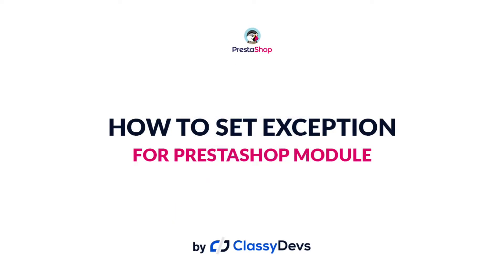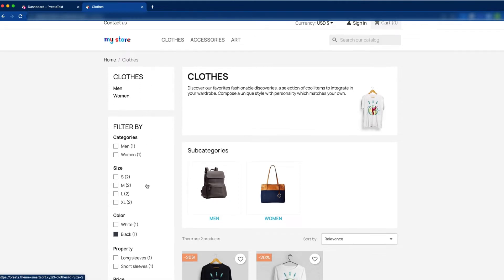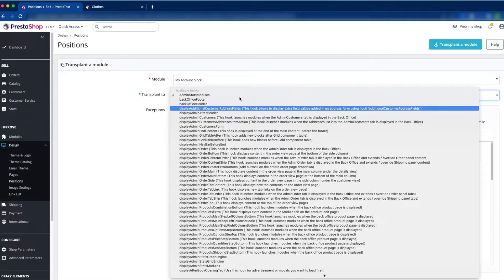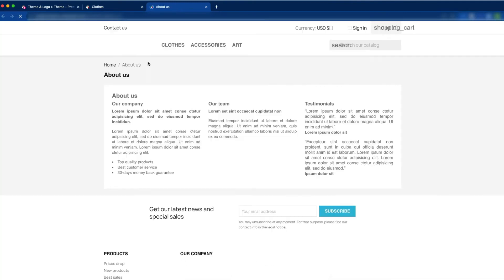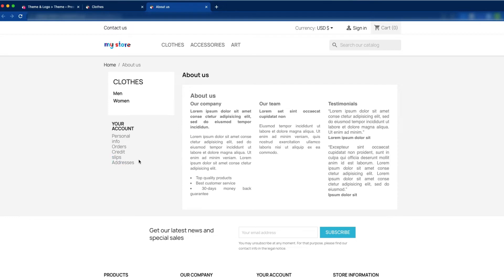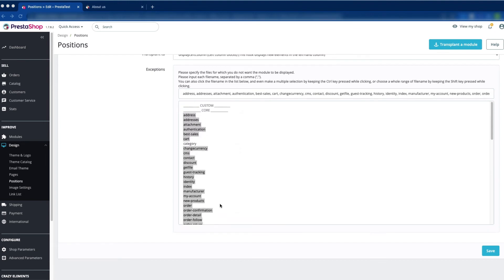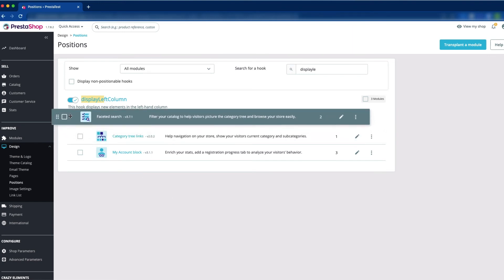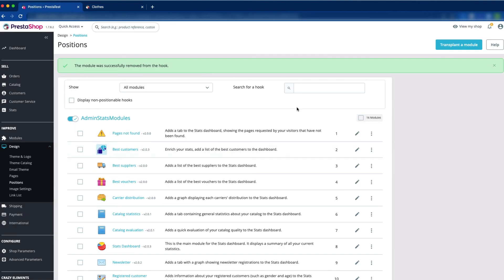How to Set Exception for the PrestaShop Module | PrestaShop Tutorial for Beginner | ClassyDevs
In this tutorial, you will learn how to set exceptions for the PrestaShop Module. When you want to show the particular module on the specific page then you need to set the Exceptions for that module. In this tutorial, you will also learn:
1. How to Hook a module in a different position
2. How to Show module for a particular page only
3. How to remove a module from a hook position

Chapters:
00:05 Introduction
01:07 Transplant My Account Block Module to displayLeftColumn
03:05 Add displayLeftColumn to CMS Pages
04:01 My Account Block only shows the category pages.
05:31 Hook a module in a different position
06:10  Remove a module from a hook position

How to Edit Homepage in PrestaShop (Migrate Classic to Crazy Elements)